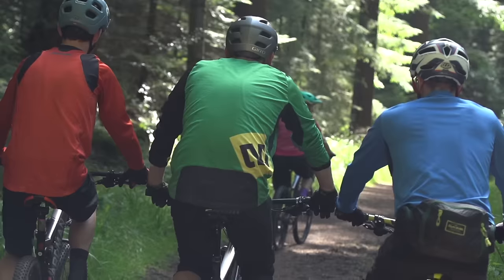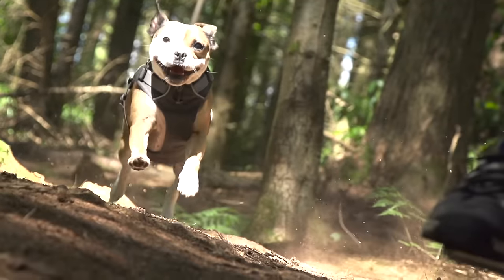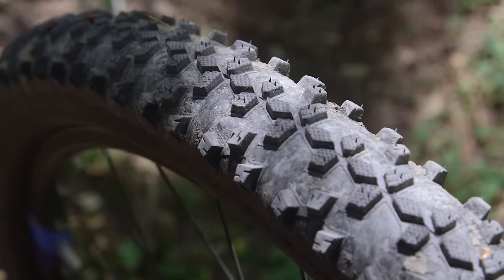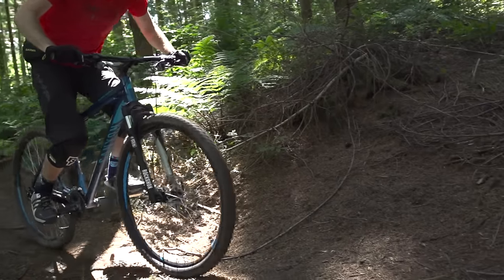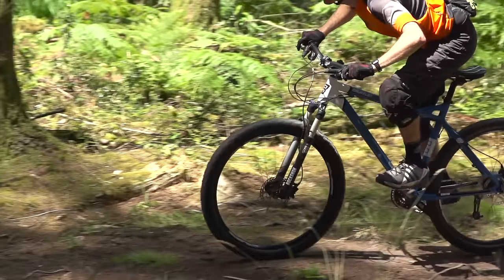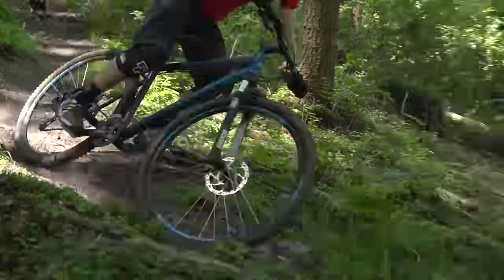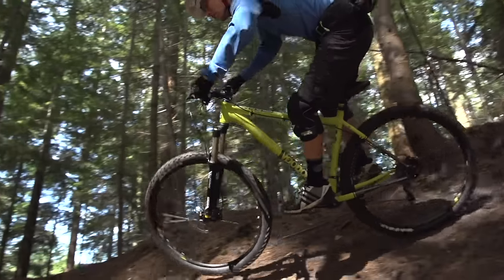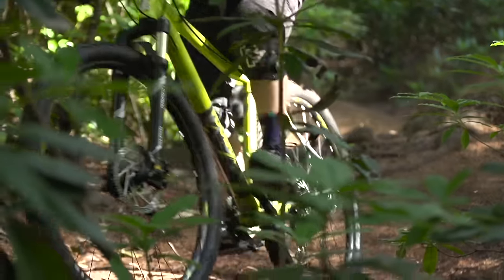Best Mountain Bikes Under £600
If you're just getting into the sport then it's important to get the the best mountain bike you can afford. If your budget is tight, here are six of our favourites under £600.